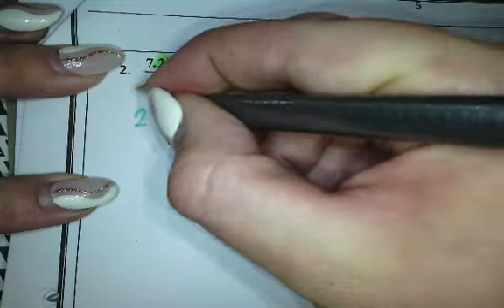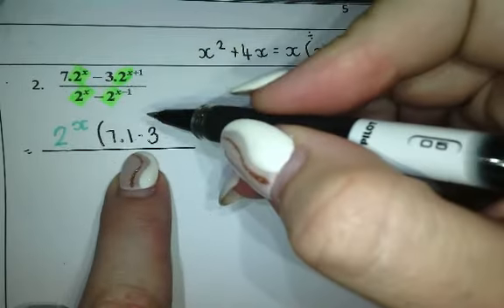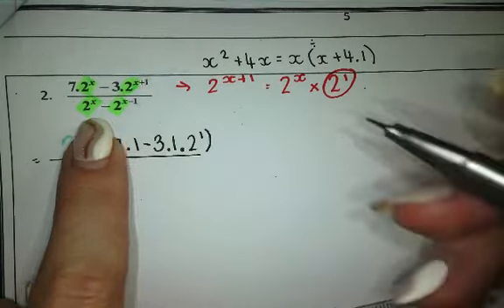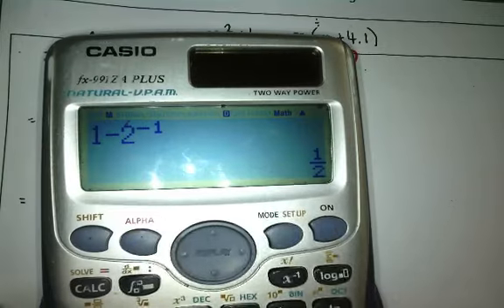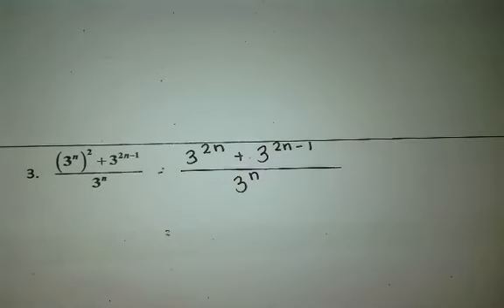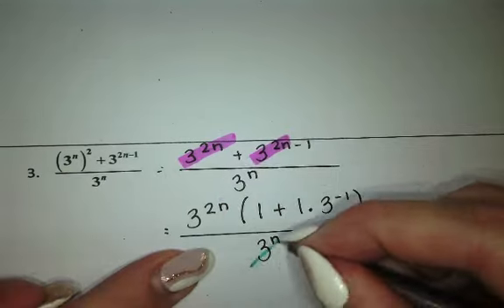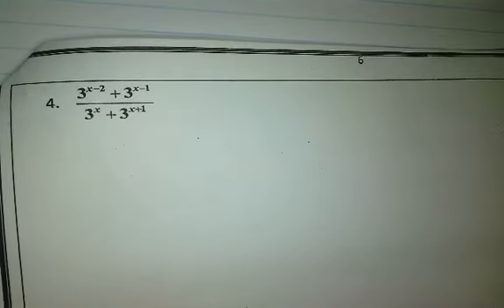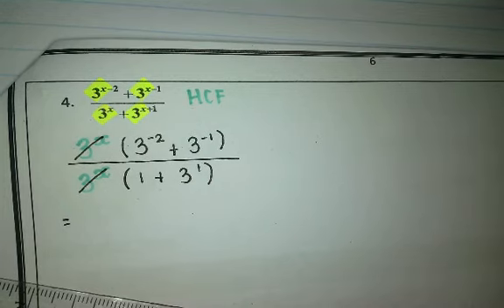Allies Mathematics - GR10 - 08